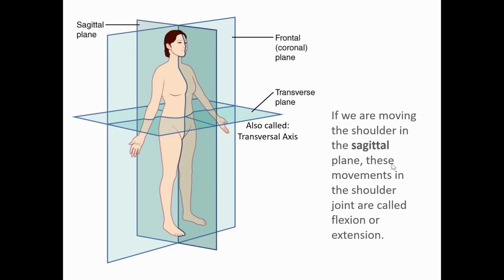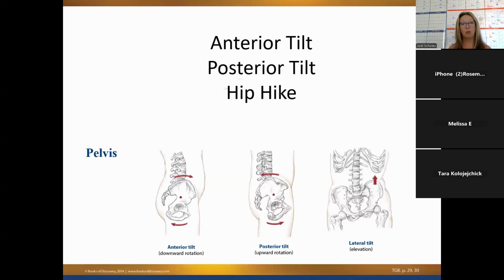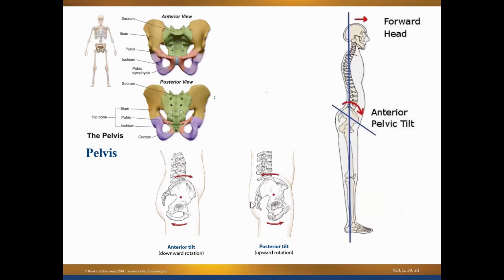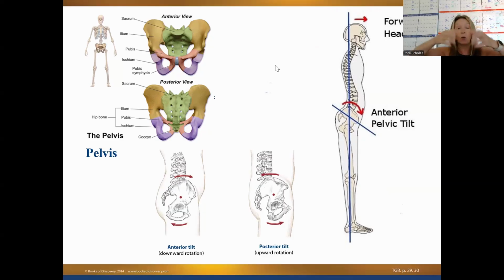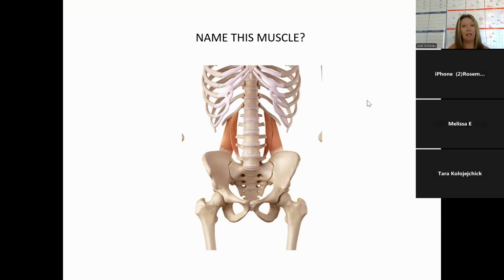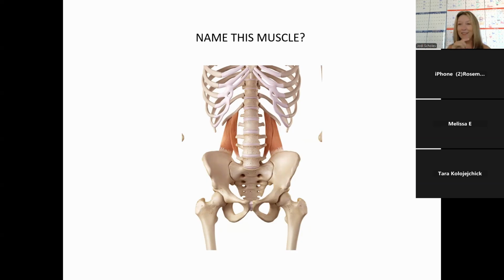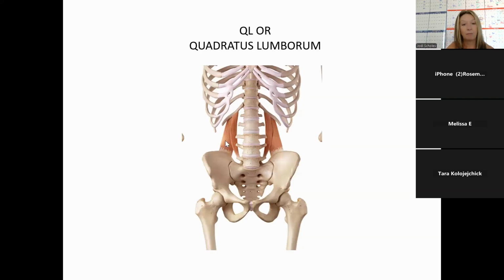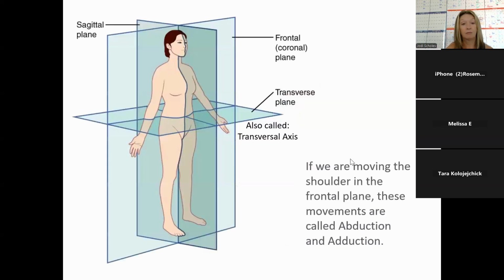MBLEx Review: Pelvis: Anterior and Posterior Pelvic Tilt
Here's some help in understanding anterior tilt of the pelvis compared to posterior tilt of the pelvis. Follow our easy 12 week program to cover all your bases.
This vid is week 1 - Navigating the Body (Kinesiology foundations)

If you like it, you can buy it!
$7 for one hour 53 minutes of Kinesiology for the MBLEx

Have you been watching for a while? Members have access to over 100 videos specifically recorded to help you study all 7 categories of the mblex
Gold - $99/mo
Silver - $49/mo
Bronze - $30/mo
Copper - $15/mo

Have fun studying!
Jodi